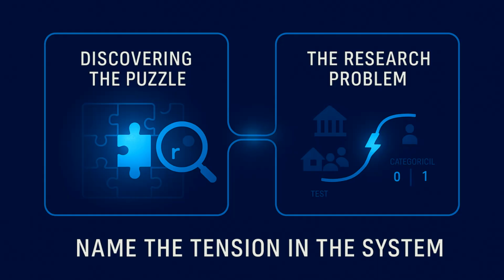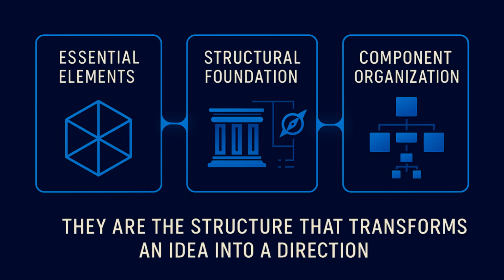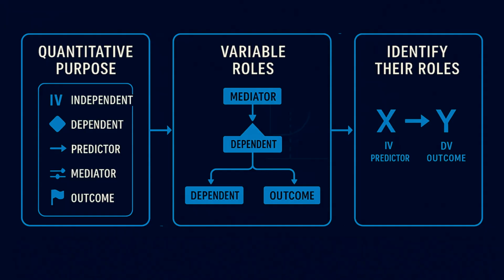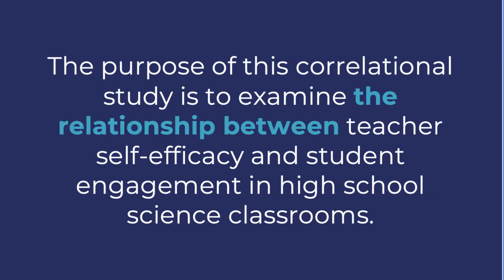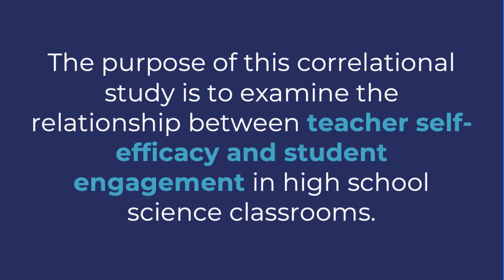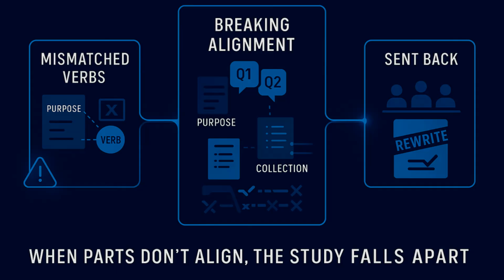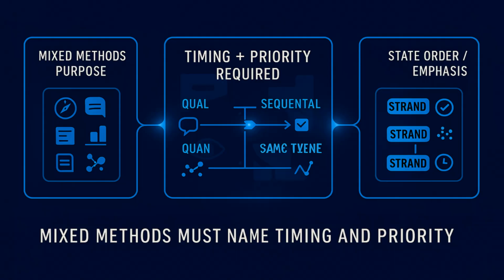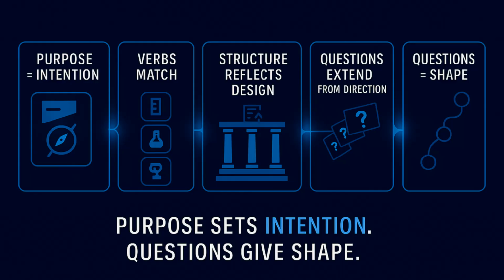Purpose Statement: The Moment Your Research Study Takes Shape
Learn how to craft a strong purpose statement that defines your study’s direction and intention, ensuring alignment with your research problem, methodology, and design. This video explains why the purpose statement is the moment your study shifts from conceptual to directional. It walks you through the key elements of a purpose statement, from naming your methodology and design to using the right verbs and identifying the participants, setting, and phenomenon being studied.

You’ll learn how the purpose statement reflects the study’s core action—whether it's exploring lived experiences, examining relationships, determining influence, or integrating data—and how to ensure your statement aligns with your design’s principles. The video shows how to avoid misalignment by ensuring that verbs match the study's purpose, and how the purpose statement functions as a contract with the reader, providing clarity and focus.

This walkthrough covers examples of phenomenological, correlational, quasi-experimental, and mixed methods purpose statements, helping you understand how each design is expressed in the purpose statement and why it can only be written after the design is chosen. The purpose statement becomes the heartbeat of the study, guiding everything that follows.